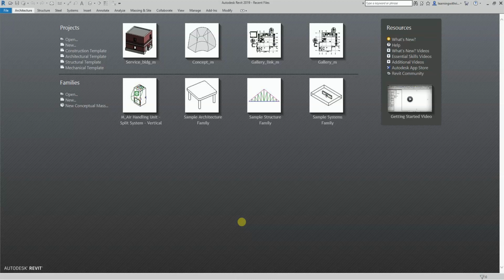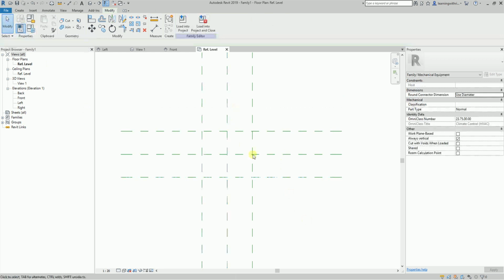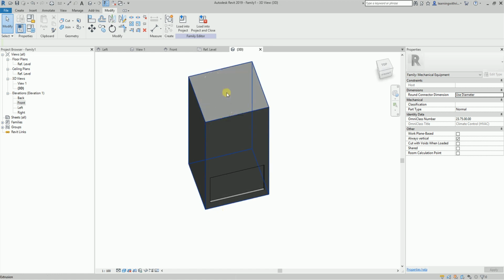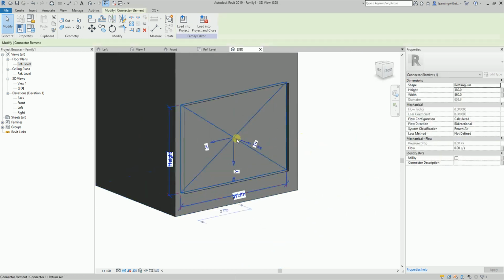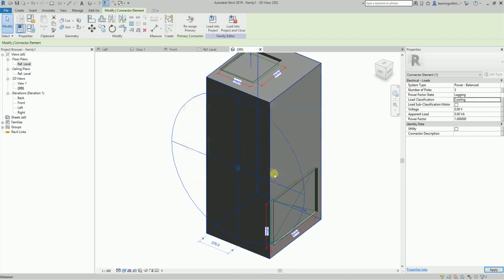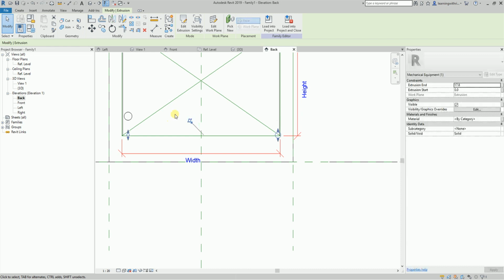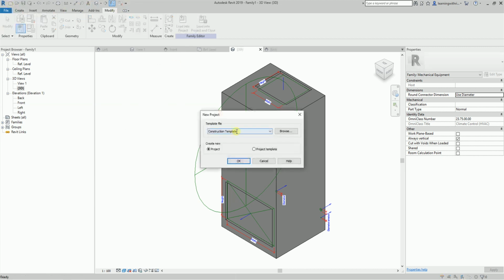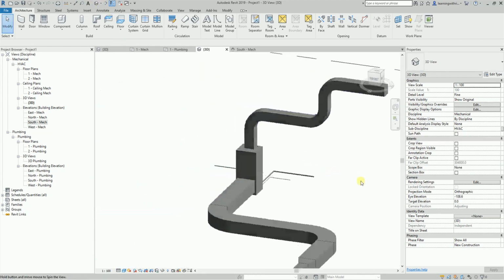REVIT MEP 2019: HOW TO CREATE SIMPLE MECHANICAL EQUIPMENT WITH CONNECTORS